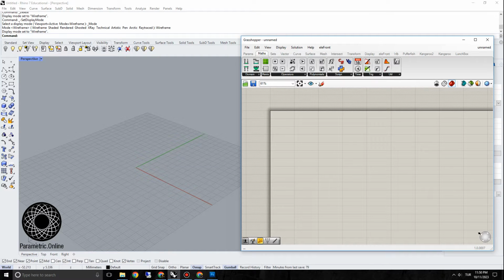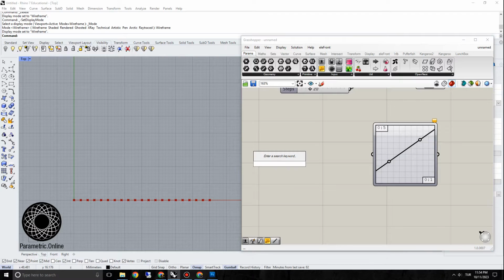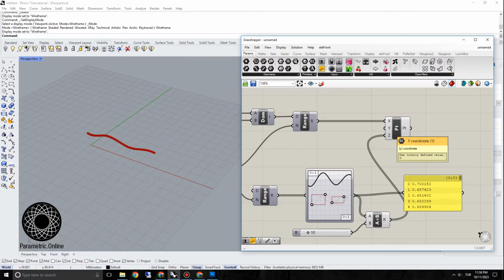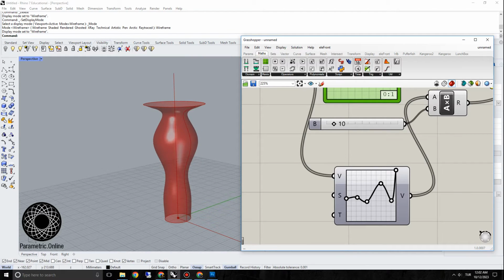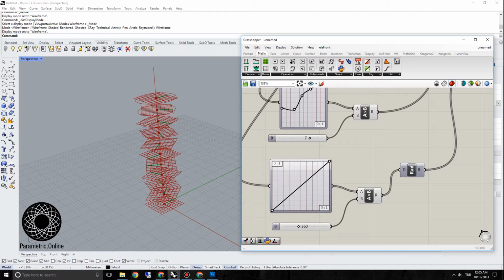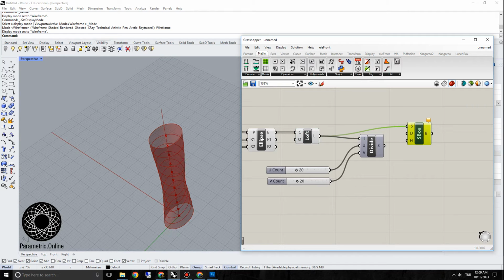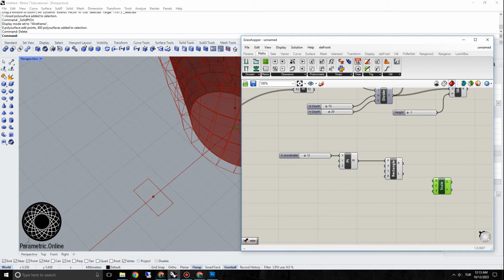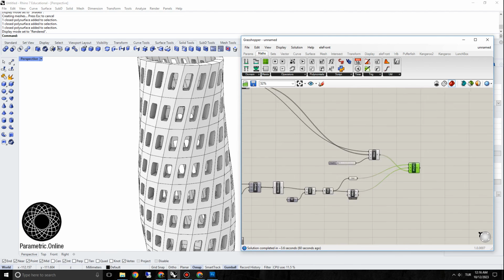Box Morph With Graph Mapper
In this is an example we are going to look at graph mapper tools and box morph to populate panels on nurbs surfaces.